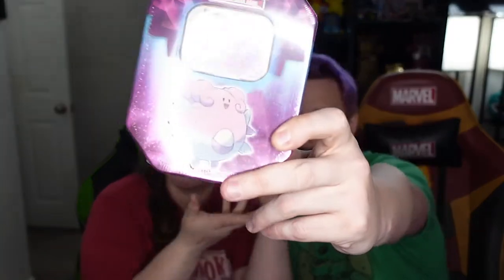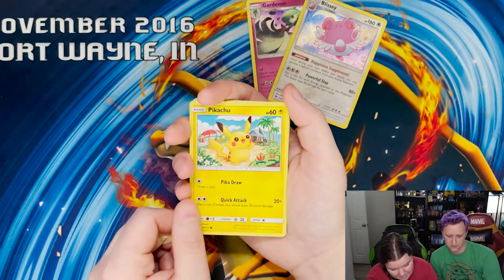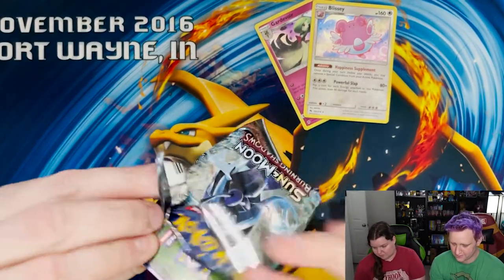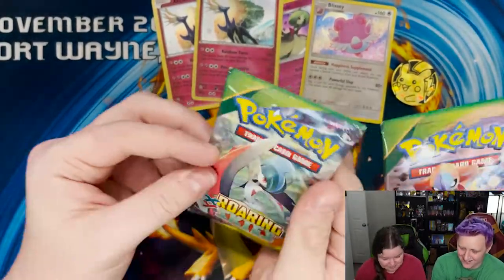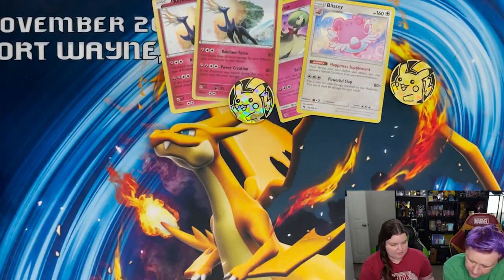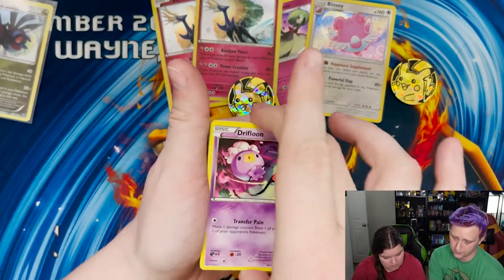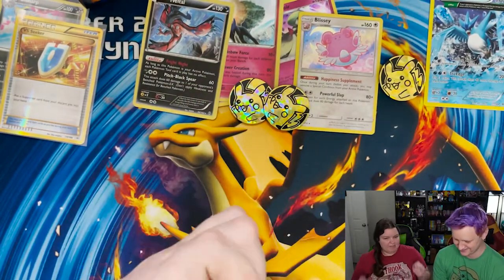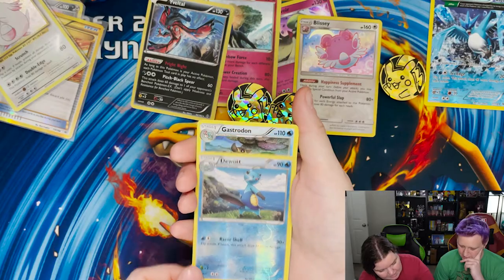Opening Walgreens Blister Packs and Tins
Today we ventured to Walgreens and found some Blister Packs for Pokemon and we are going to do a fun opening for you all today! so strap in and enjoy!